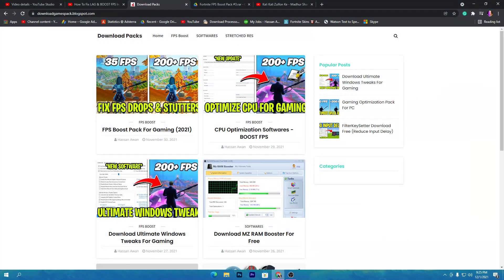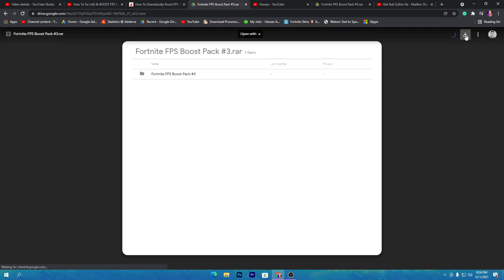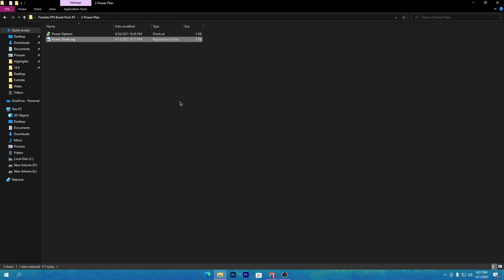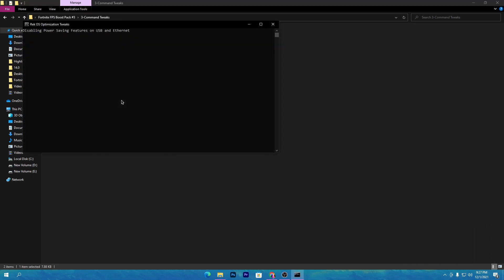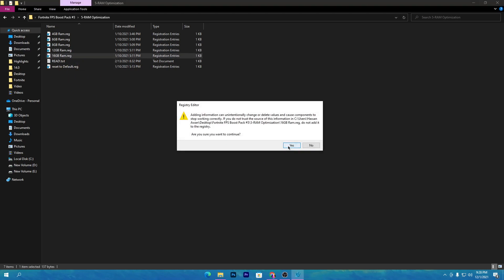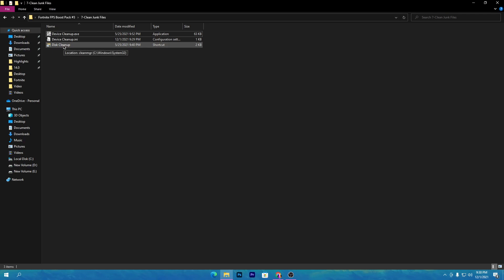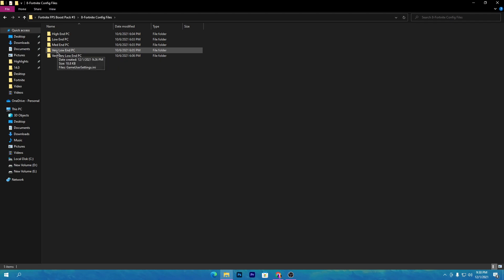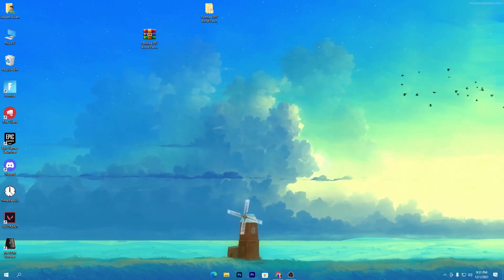How To BOOST FPS In Fortnite Season 8! 🔧(Fix STUTTERS & Fix FPS DROPS)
Hello People!
Today in this video, I am showing you How To BOOST FPS In Fortnite Season 8! 🔧(Fix STUTTERS & Fix FPS DROPS) Which Gives You the Best Performance For Any PC Build. If You Wants To Boost Your FPS & Increase PC Performance So Make Sure To Watch Complete Video!

Title: How To BOOST FPS In Fortnite Season 8! 🔧(Fix STUTTERS & Fix FPS DROPS)